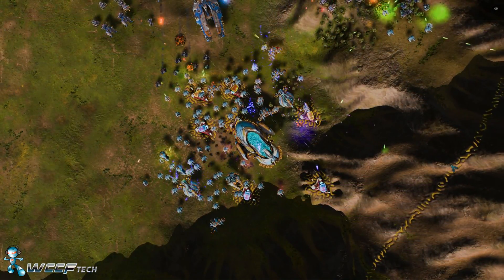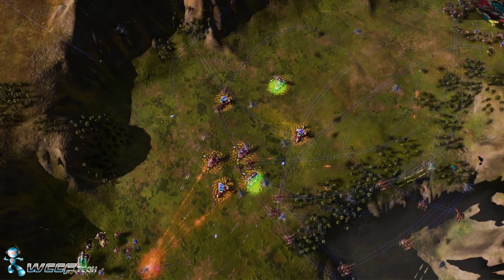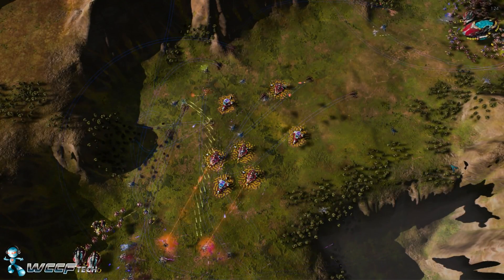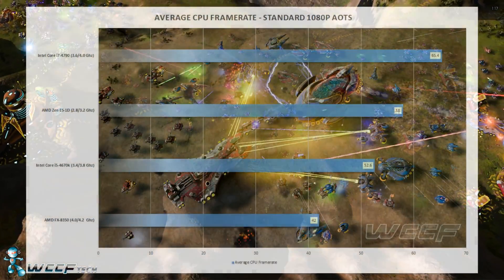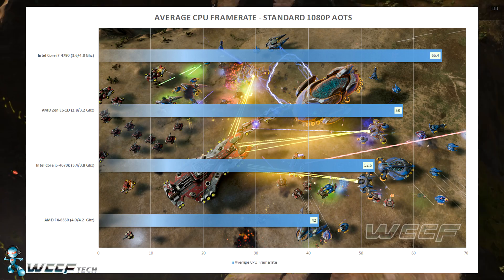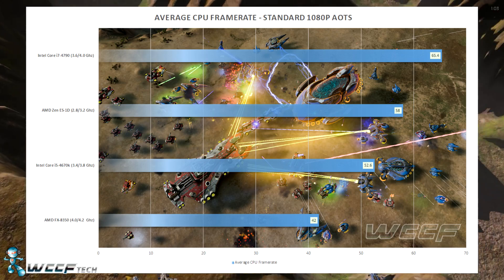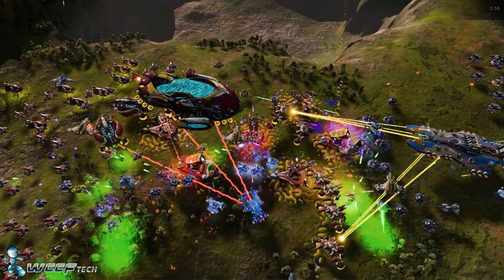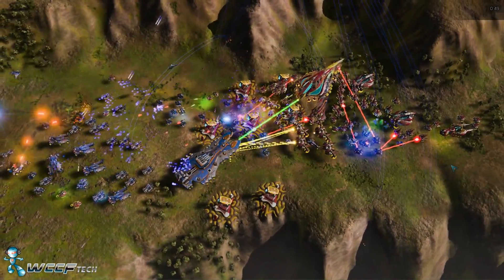AMD Zen 8 Core Ashes of the Singularity Performance Leaked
Looks like someone goofed up and let the engineering cat out of the bag!